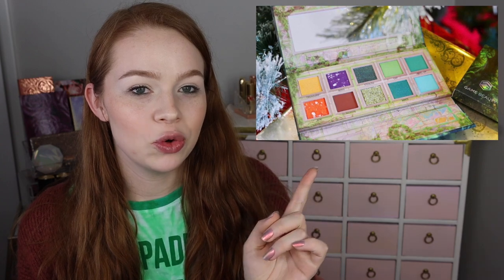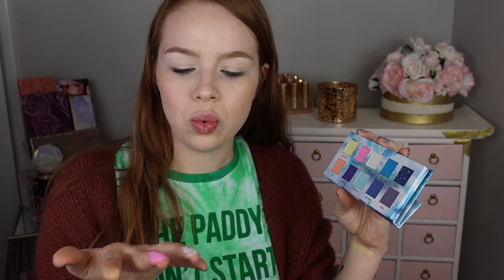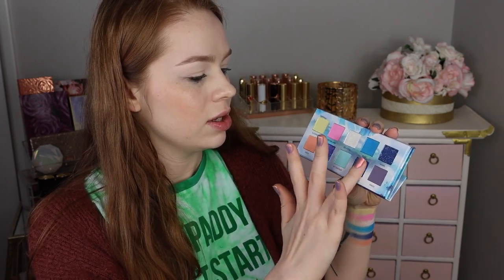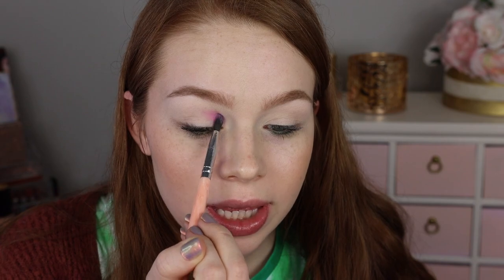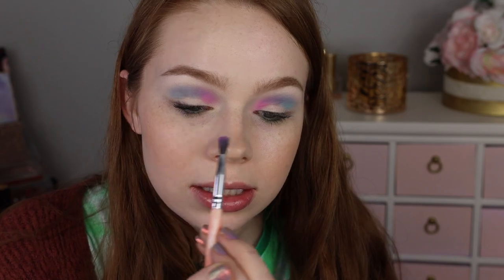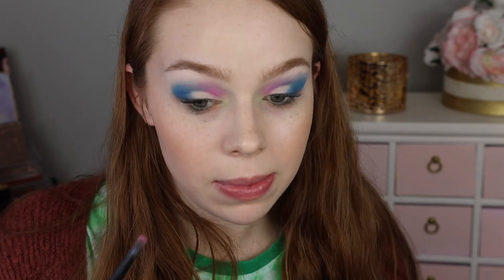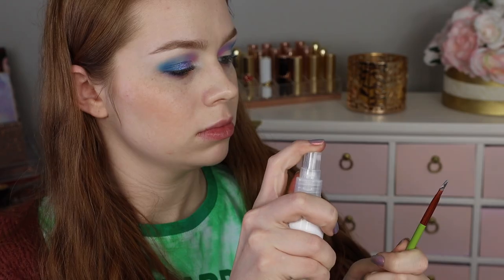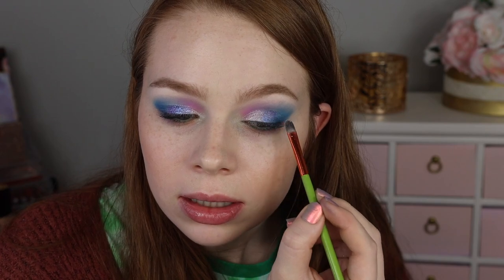Trying the New Game Beauty Fantasy Palette... Is it any good?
Hi makeup lovers! Today we’re doing swatches and an eye look with the new Game Beauty Fantasy Eyeshadow Palette.

P R O D U C T S
Launching tomorrow 3/19 at 12pm EDT.

I'm twenty-three.

Mail?